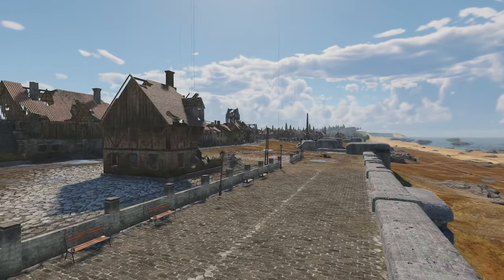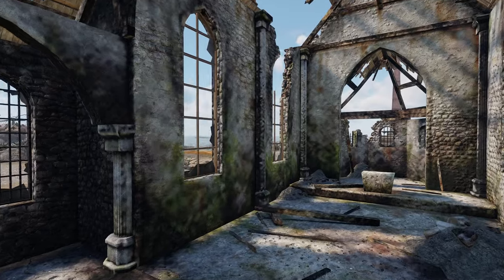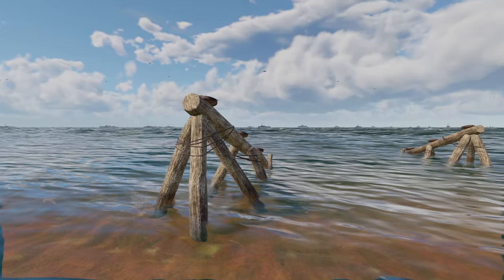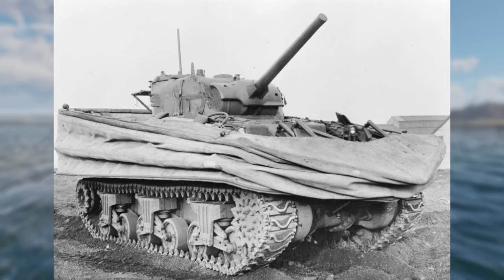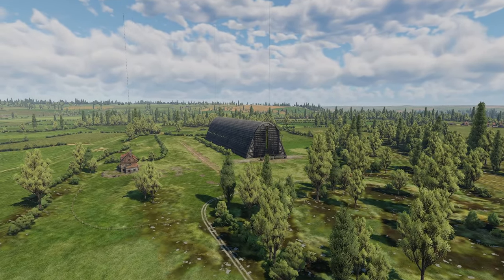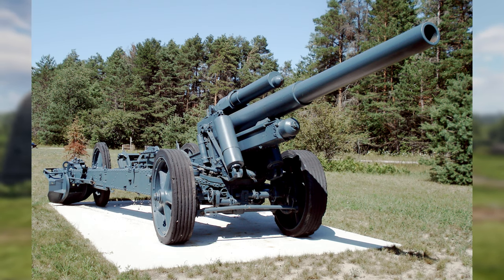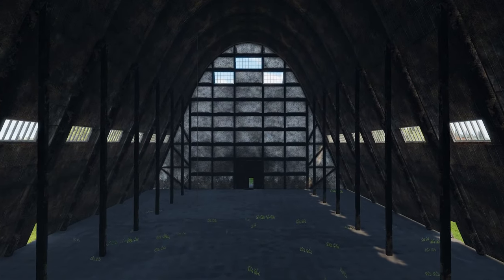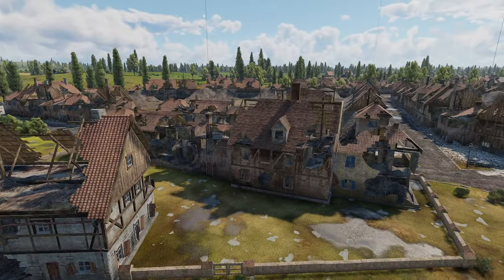History behind Warthunders maps - Normandy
On the 6th of June 1944, allied forces launched their most ambitious plan to retake mainland Europe from German occupation. This video dives into the history of the Normandy map on WarThunder and how it compares to its real-life counterpart.

Sources:
JOHNSON, M. (2014). Rudder’s Rangers and the Boys of Pointe du Hoc: THE U.S. ARMY RANGERS’ MISSION IN THE EARLY MORNING HOURS OF 6 JUNE 1944. On Point, 19(3), 36–43.

Internet Archive. (2013). The Allied invasion of Europe. In Internet Archive. New York : Rosen Publishing.

Newland, S. J., & Chun, C. K. S. (2011). D-DAY: PLANNING AND EXECUTION. In The European Campaign: Its Origins and Conduct (pp. 137–188). Strategic Studies Institute, US Army War College.

Evans, L. (2024, May 9). Tanks on D-Day - The Tank Museum. The Tank Museum.

History of the Ecausseville airship shed in Normandy. (n.d.). D-Day Overlord.